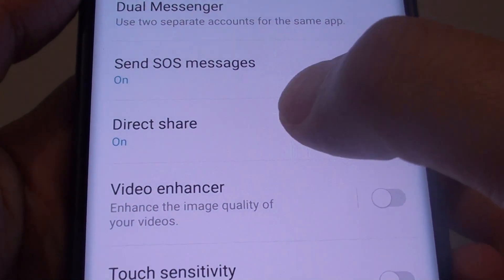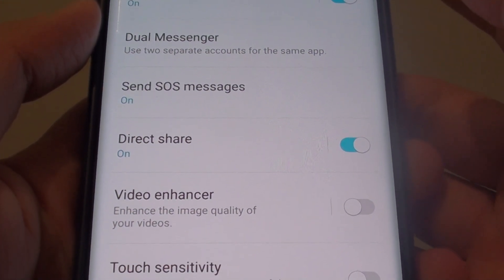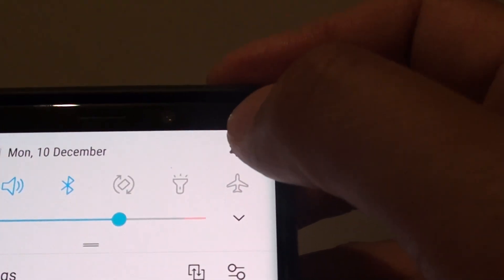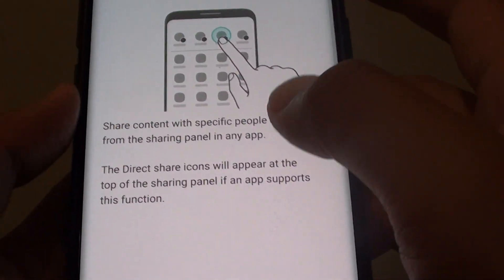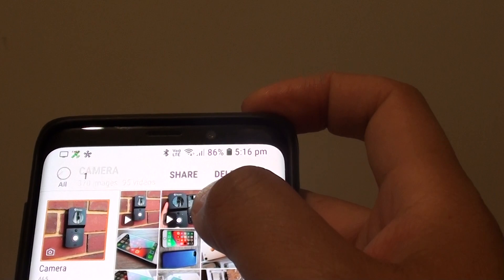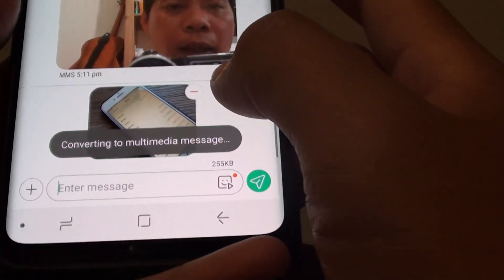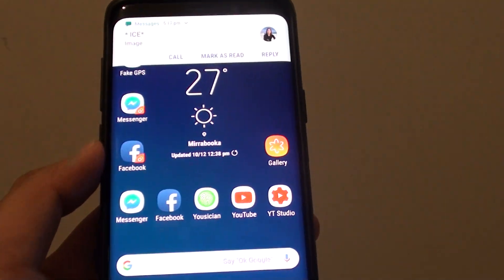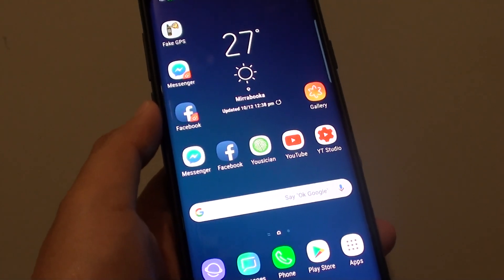Samsung Galaxy S9 / S9+: How to Enable / Disable Direct Share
Learn how you can enable or disable Direct share on Samsung Galaxy S9 / S9+.